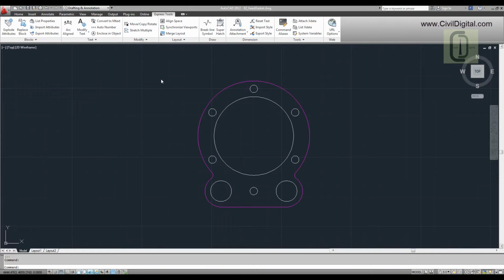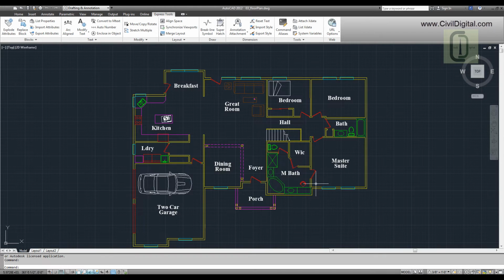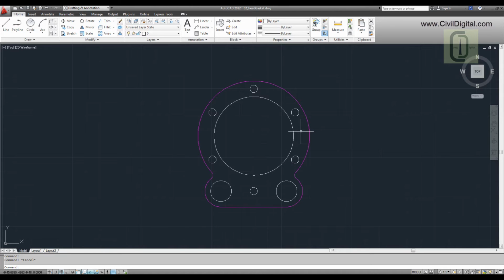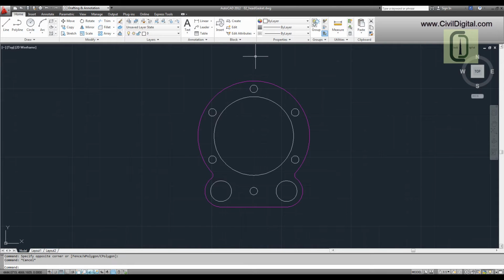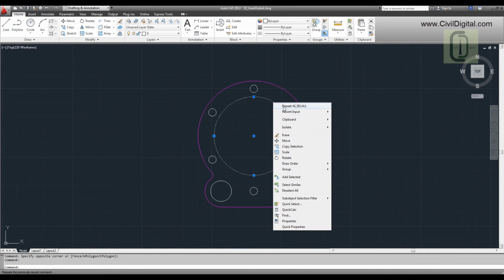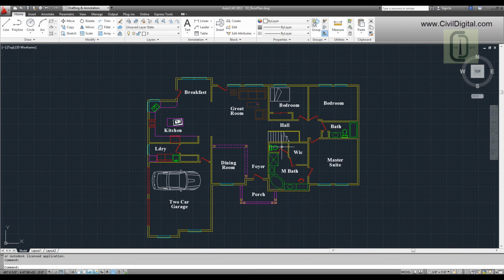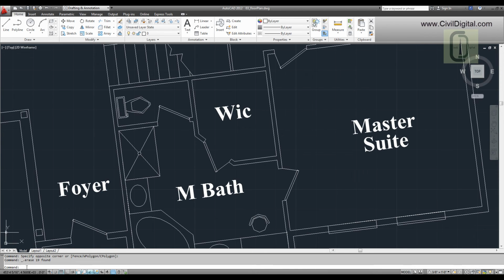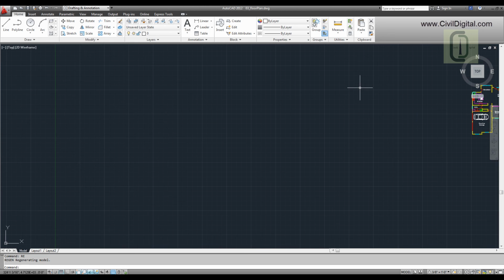AutoCAD 2012 Essentials - Part 2A : Opening, Viewing, and Saving Drawings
2. Opening, Viewing, and Saving Drawings
 Opening an AutoCAD drawing
 Mouse functions
 Zooming, panning, and regen
 The multiple-document environment
 Saving your work
 Using templates